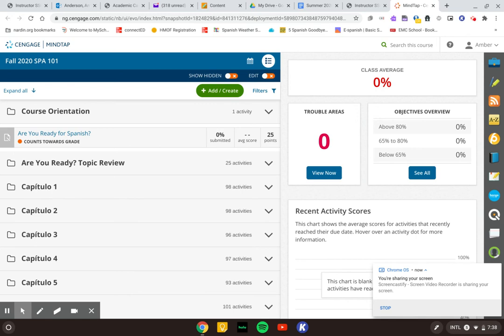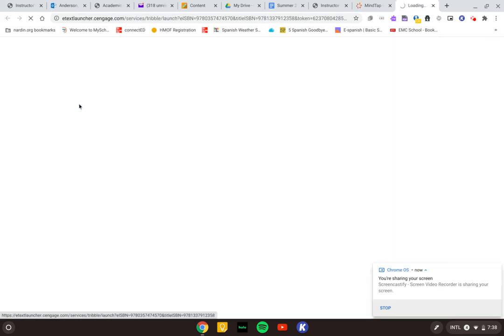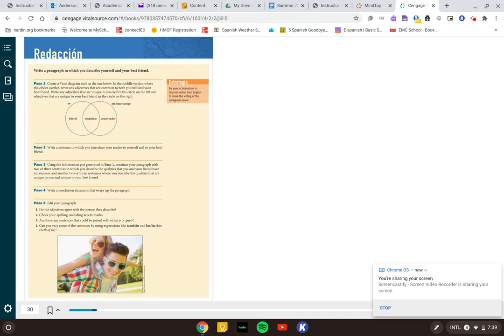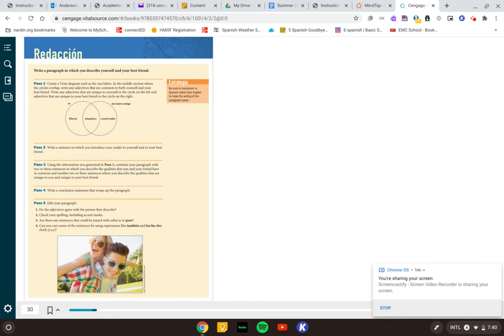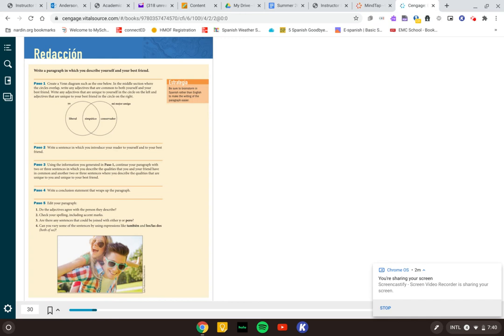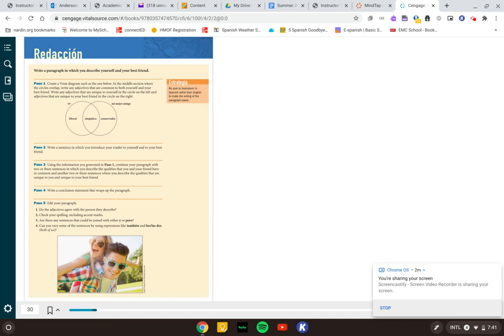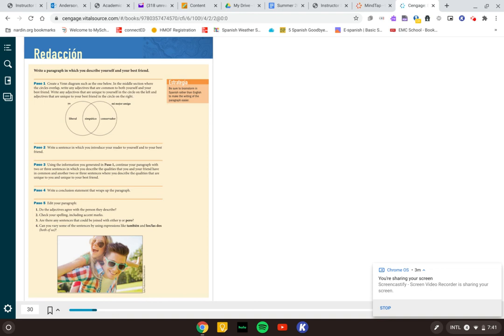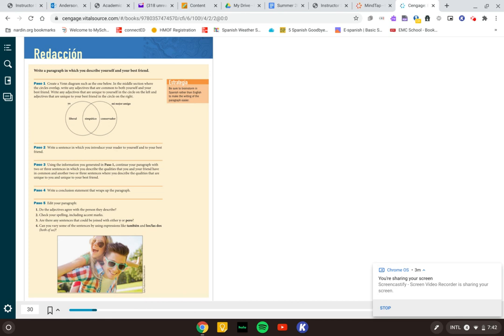Redacción: Writing Assignment Page 30 in Textbook. Teacher explanation of this assignment